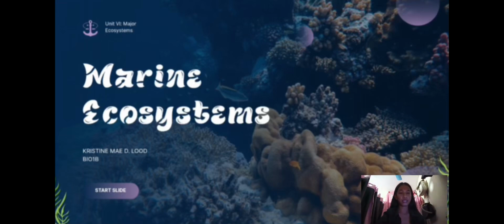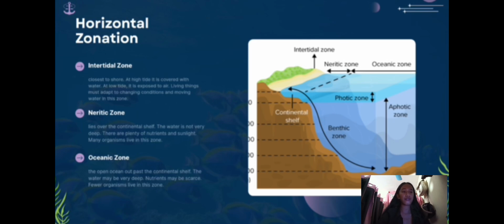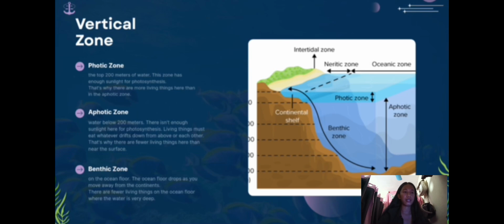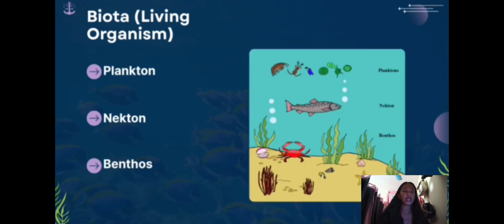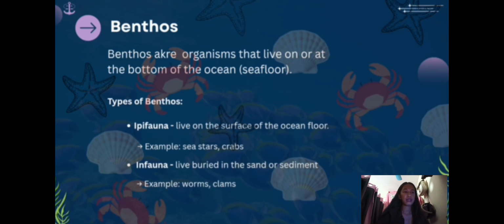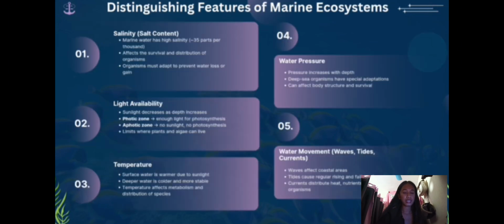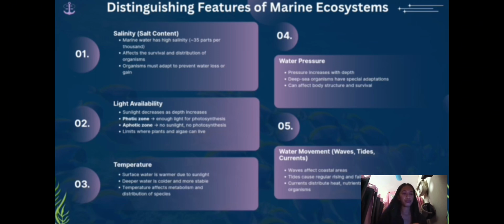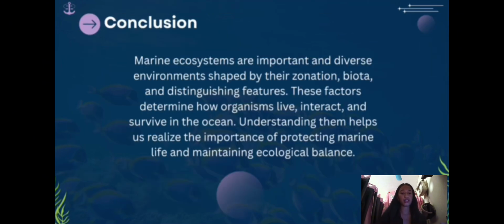B45SS2526_Bio1B_UnitVI_22_LoodKM